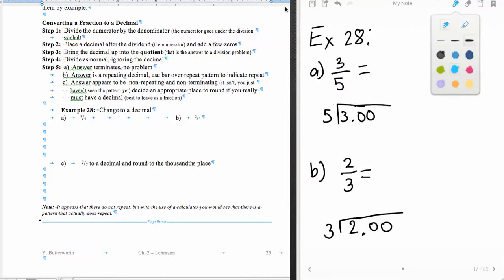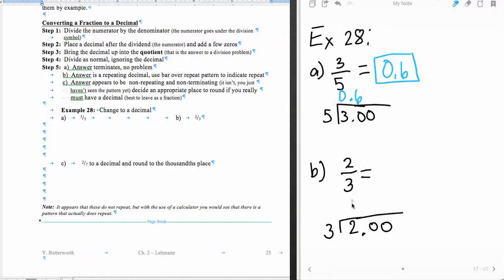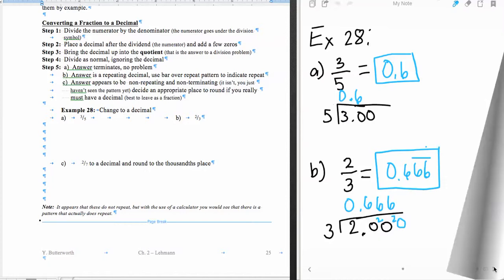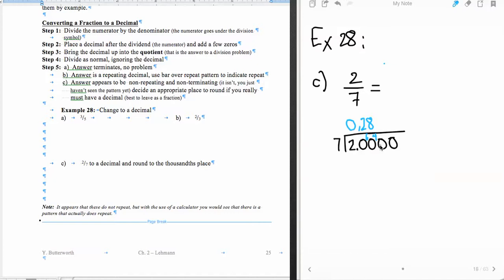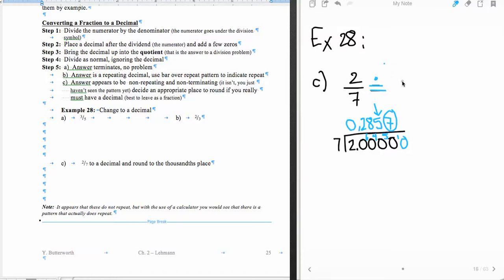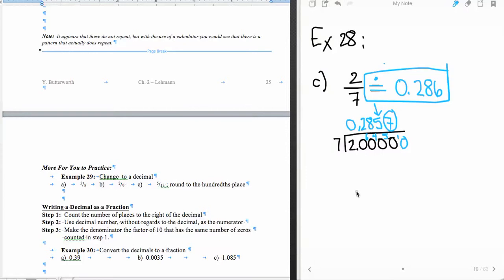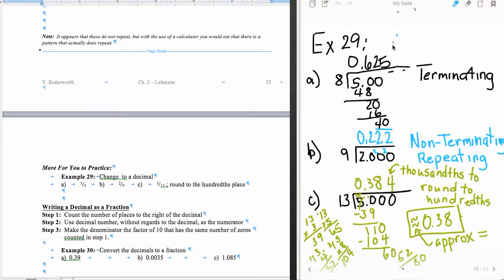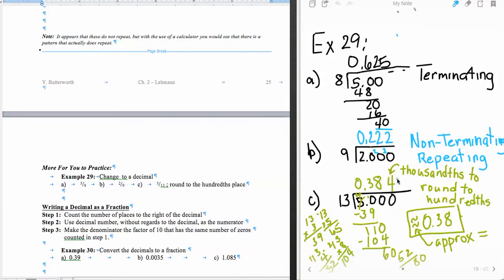§2.5 con'd Fractions to Decimals